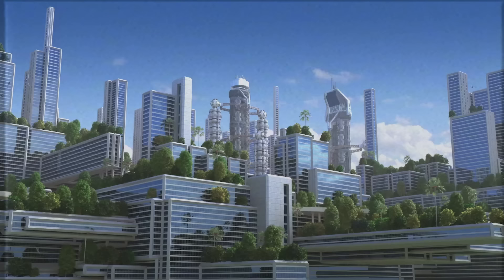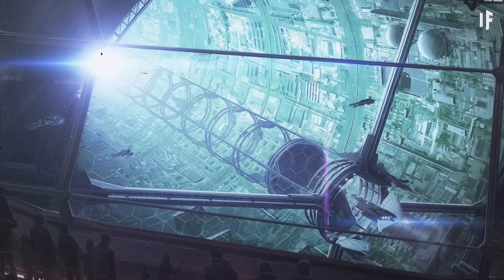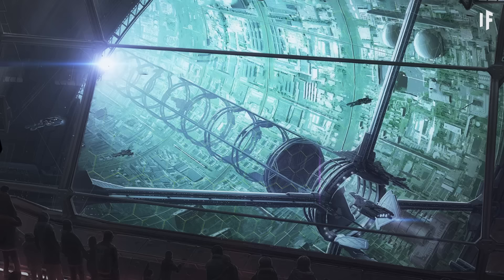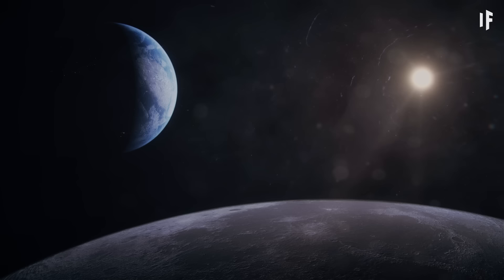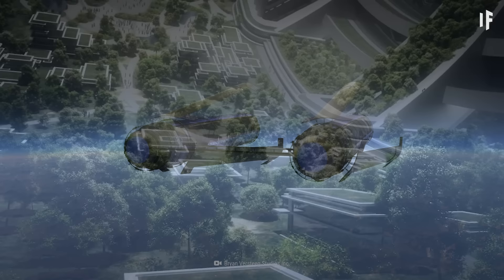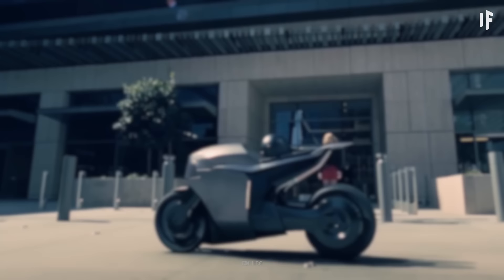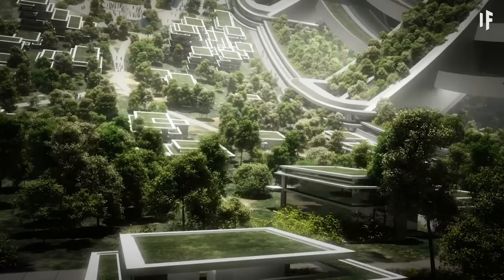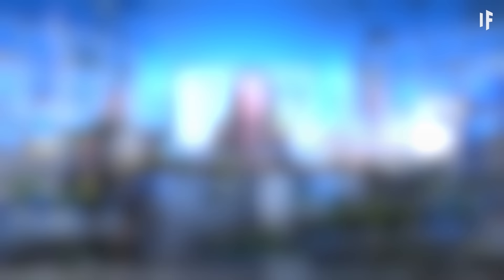What If We Built an O'Neill Cylinder?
Tired of living on an overpopulated Earth? Why not move to the O'Neill Cylinder? An artificial state-of-the-art space habitat where we can control everything, including the weather. What would it take to build a space station like this? How big would it be? And how would we make it suitable for life?

Can you translate this episode into another language? Add subtitles and we will link your YouTube channel in the description